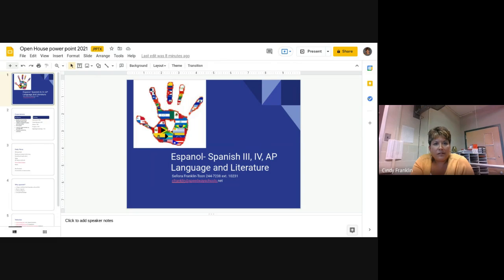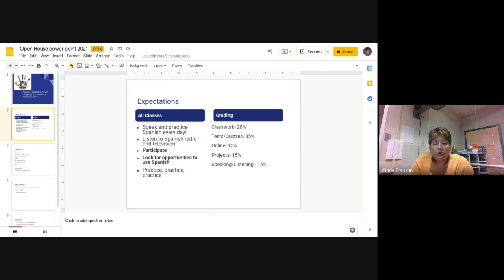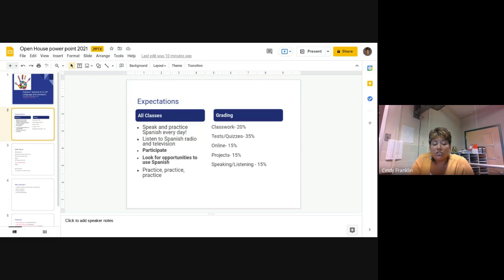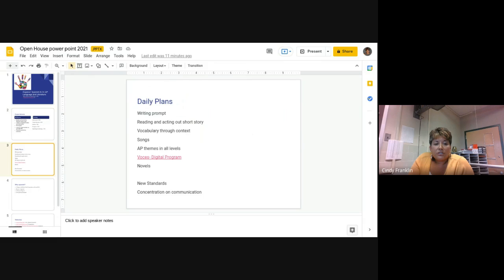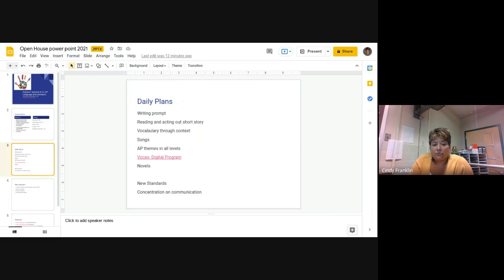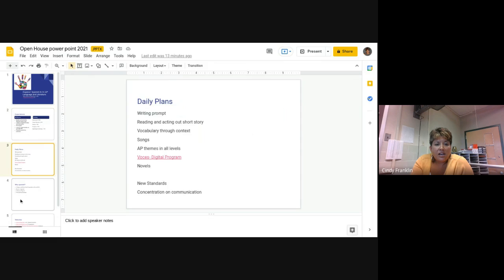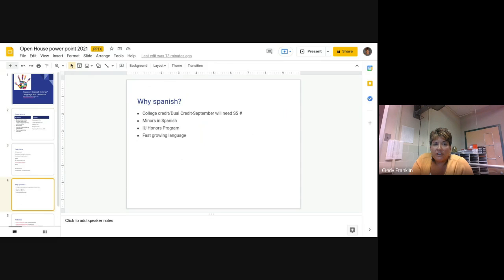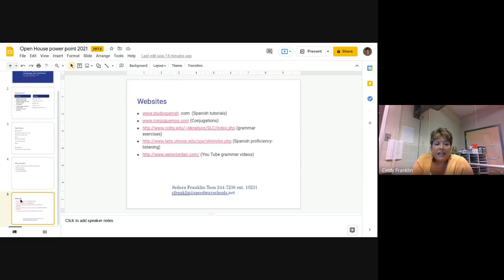Franklin Toon - Meet the Teacher